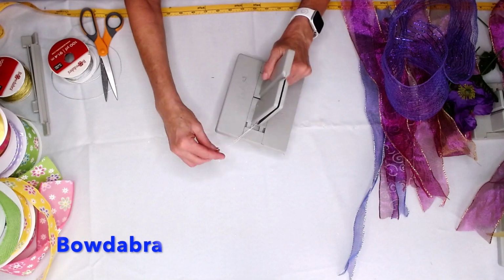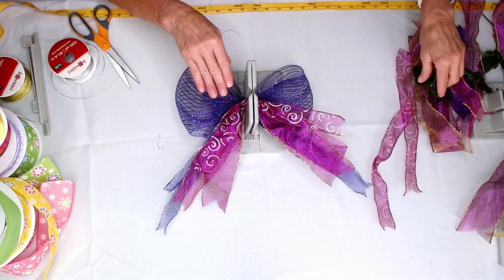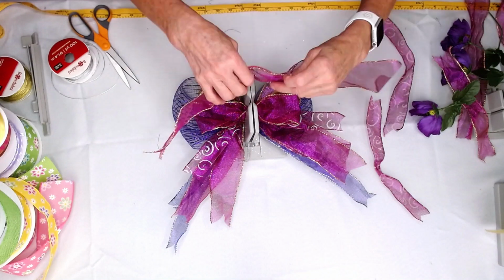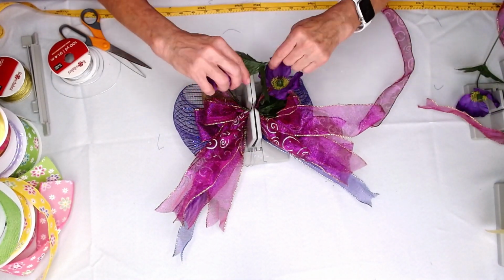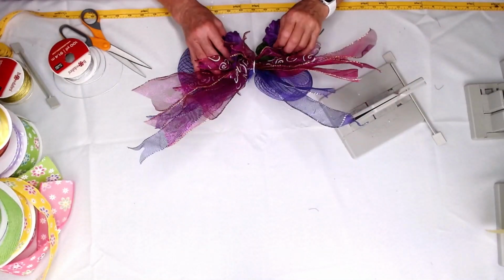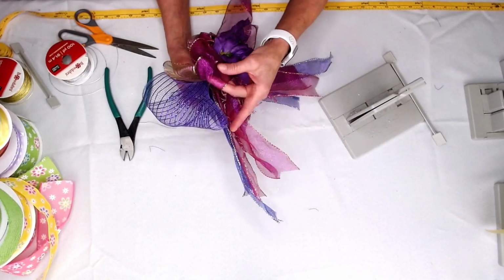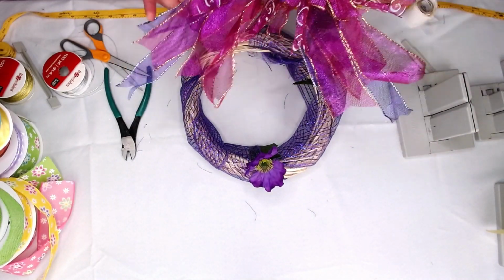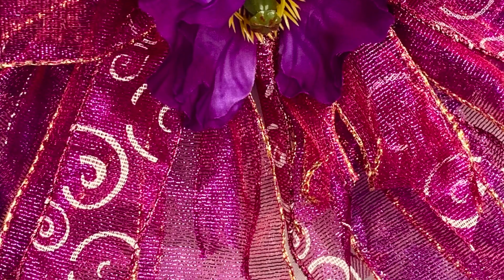Upcycle Ribbon Scraps into a Wreath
Ultimate Bowdabra Patriotic Bow Kit
Ultimate Bowdabra Spring Bow Kit